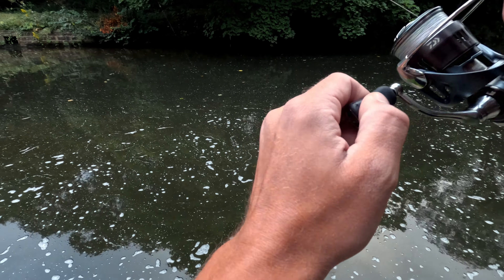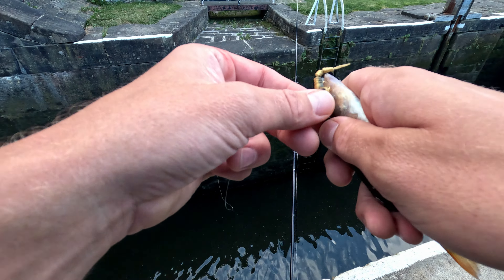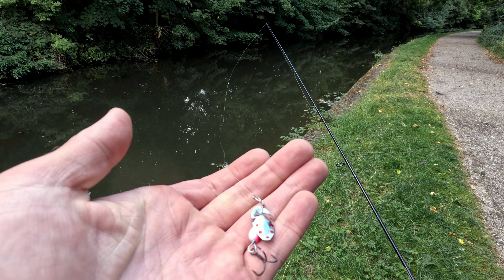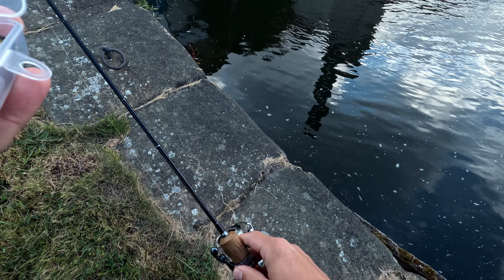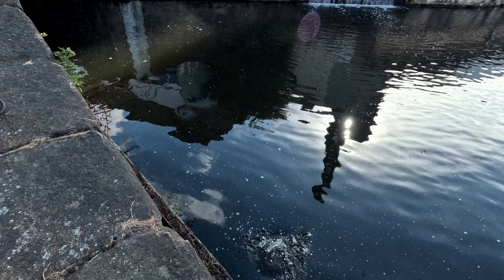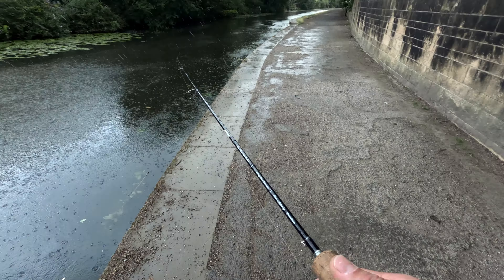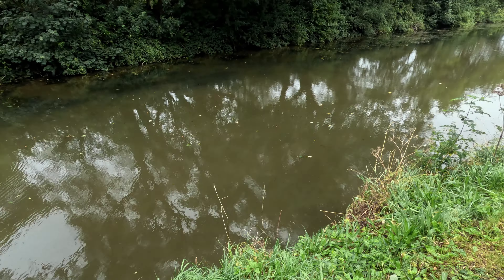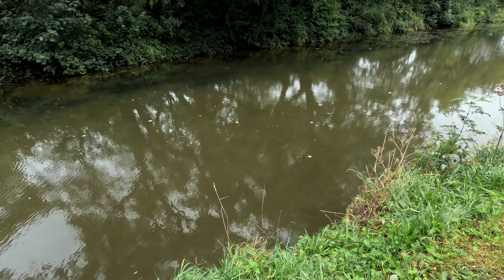Canal Perch Fishing with Five Rise Fishing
Great day with my buddy from Five Rise Fishing channel. Caught lots of fish, had lots of fun :)

Gear:
Rod : Tenryu Rayz Spectra 61LL
Reel: Daiwa Airity ST SF2500SS-H-QD
Braid: YGK X-Braid Upgrade X8 Pentagram, #0.4 PE, 10 lb
Fluorocarbon: LMAB Fluorocarbon 100 Pro - 0.2mm, 2.8 kg, 30m
Snaps: Spro Freestyle Stainless Steel Central Snaps 3.5mm

Lures:
Quantum 4Street B-ASS Shad 5.6cm
Savage Gear Mayfly
BLUX AR-S
SuperContinent Tanta
Savage Gear Fat Tail Spin